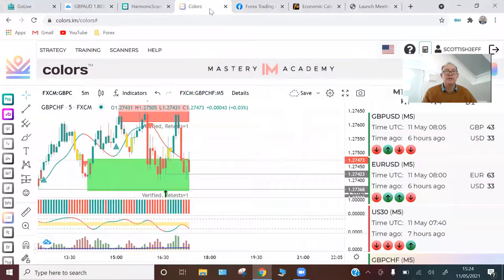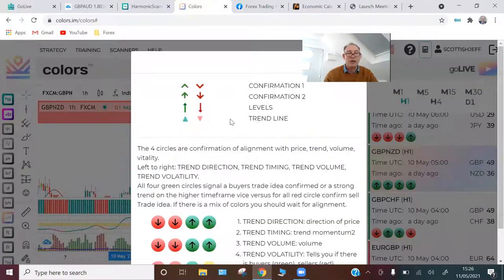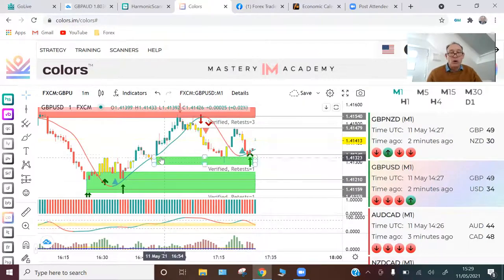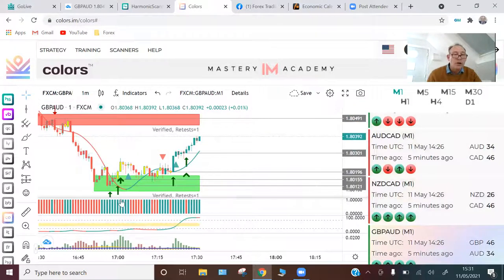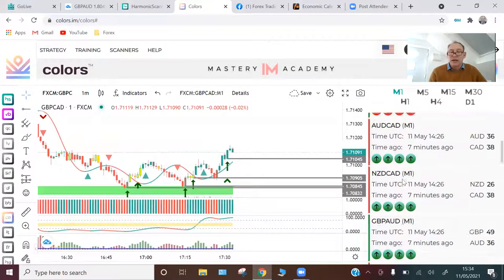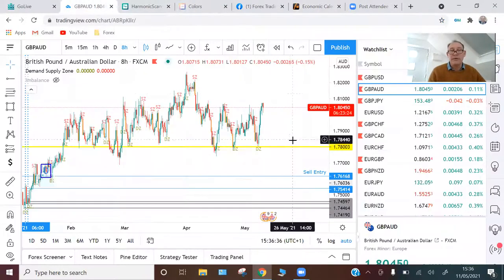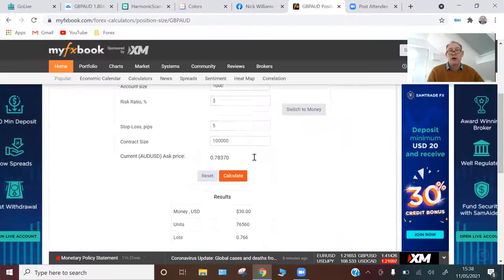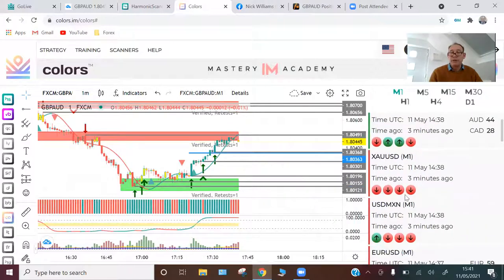How to use Colours IM Academy Forex Trading - 4 minutes to Profit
🚨 The ULTIMATE How to use IM Academy Colors Strategy to trade forex for beginners 2023

In this Youtube video I reveal the Colors trading strategy inside of IM Mastery Academy . There are also trading setups not just forex but indicies, Gold/ XAUUSD, Oils and even Crypto with confidence. struggling traders will benefit from this trading strategy. I will teach you directly.

Here offers an indepth peak of IM Academy Colors training, and we up the ante with the latest update.

0:00 Introduction to Jeff Goodwin
0:13 Introduction to IM Academy strategy Colors
0:56 Trading from Zones
2:24 Buy when everything's all green
4:08 Match the colors
17:43 Reach out send me a private message

ENJOY THIS TRAINING ON HOW TO PROFIT USING COLORS IML COLOURS ❤️

We combine all trading concepts from our previous YouTube videos, so make sure you watch ALL of our past videos to get all caught up and become a Ninja trader!

Exciting things coming for colors users in IML IM Academy Doc Spils  (Raphael Spiller is his real name) FRX HFX DCX TBX
In the UK they spell colors like colours, so they would call it Colours training IM Academy.